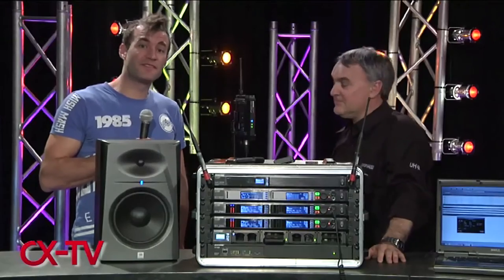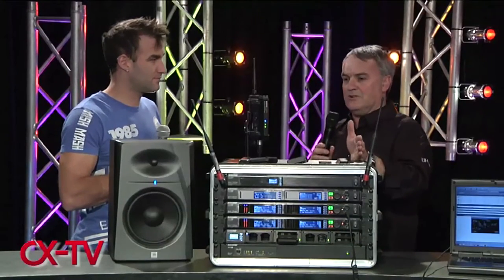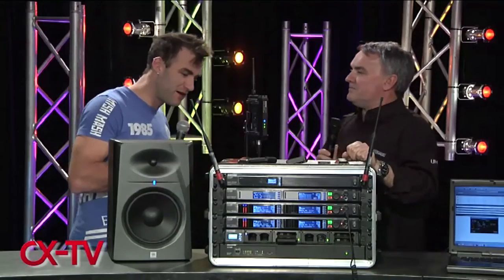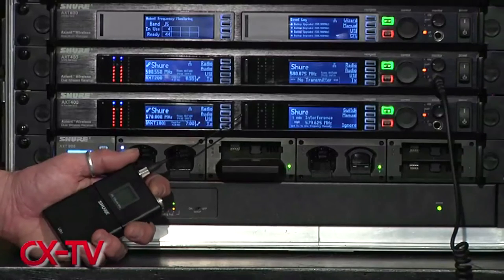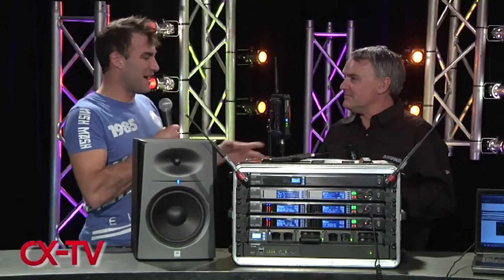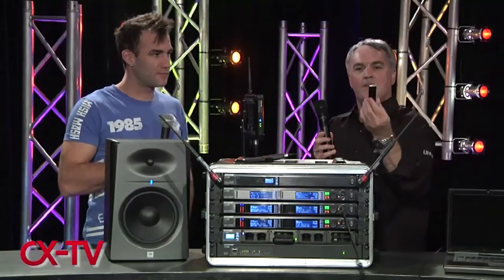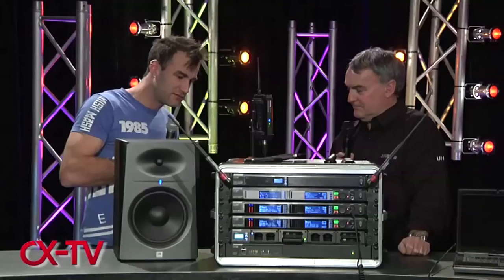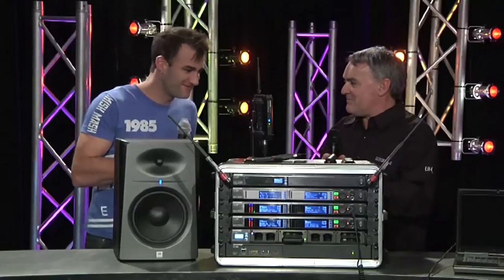GB63 Seg6 Shure Axient